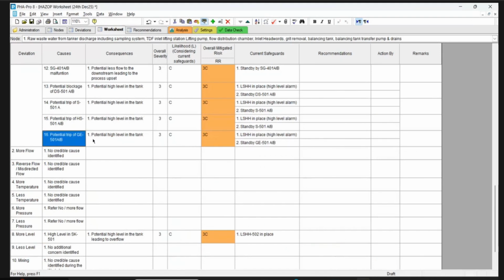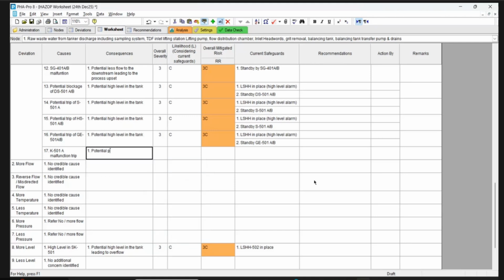Hazard and Operability (HAZOP) Workshop | Hazard and Operability (HAZOP) Analysis | Part 36 | IITC